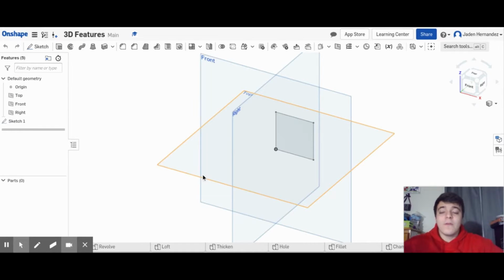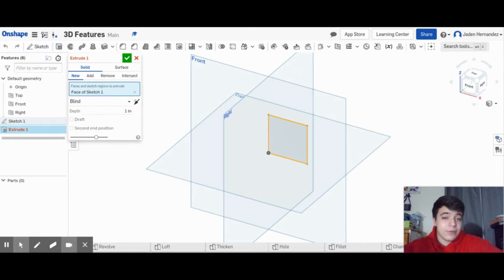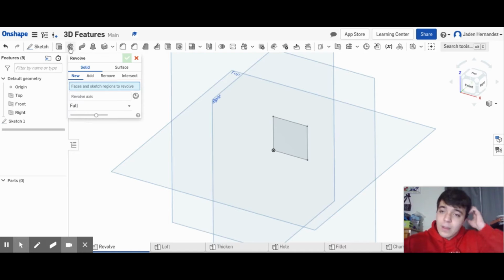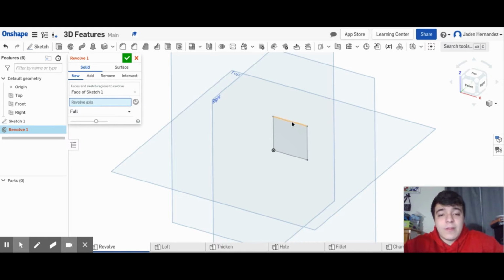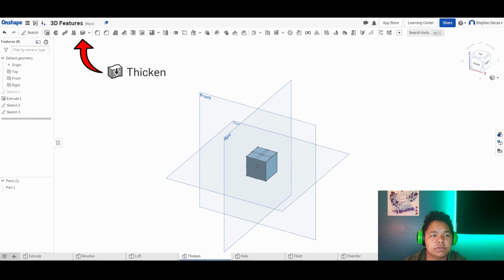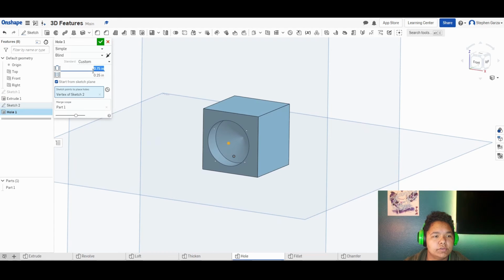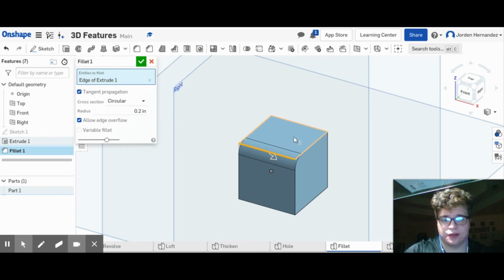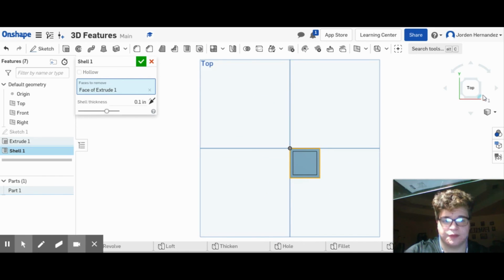Onshape: 3D features and tools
This video, was produced by our very own team 13586, the Adders. They have made this to instruct and teach our viewers on how to function and use the 3D tools for Onshape.